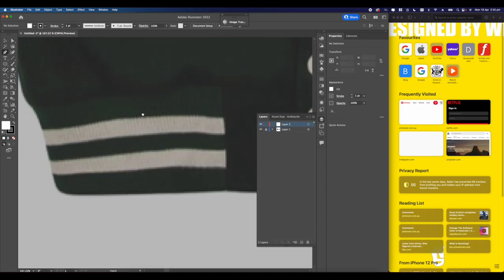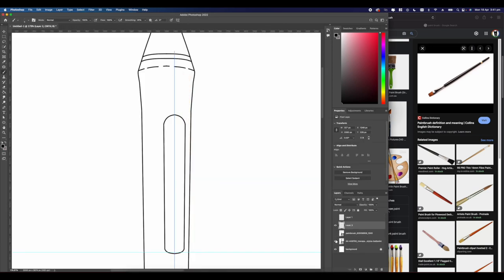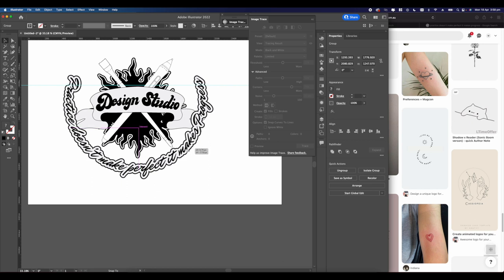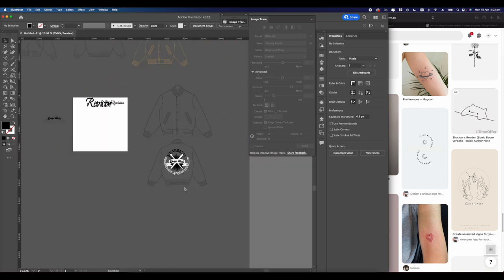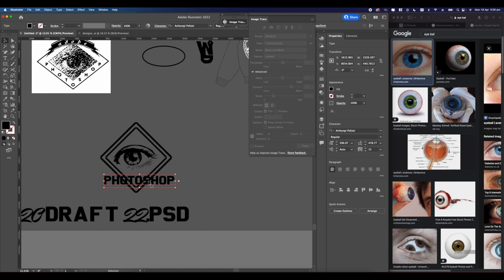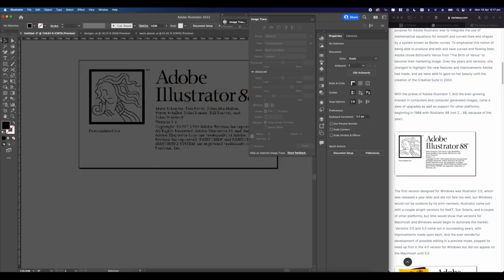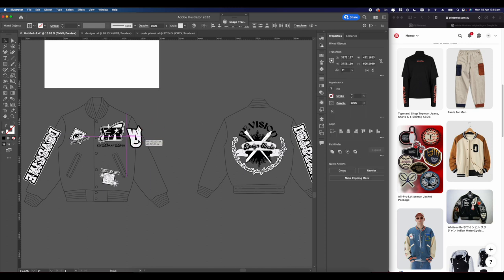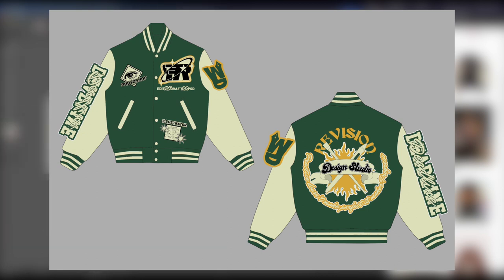LETS DESIGN A VARSITY JACKET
Join the Family for more content

Today's video will just be breaking down my process of visualising this varsity jacket. This is a first for me but the outcome was very interesting. What are your thoughts on the project and have you made your own varsity jacket.

Asset packs